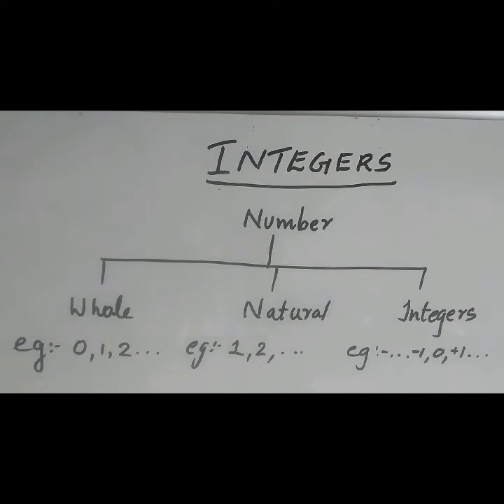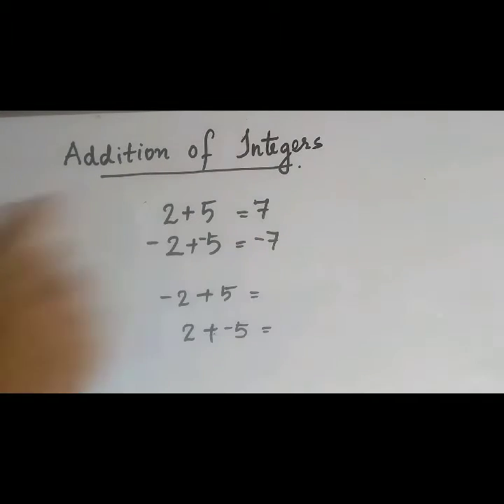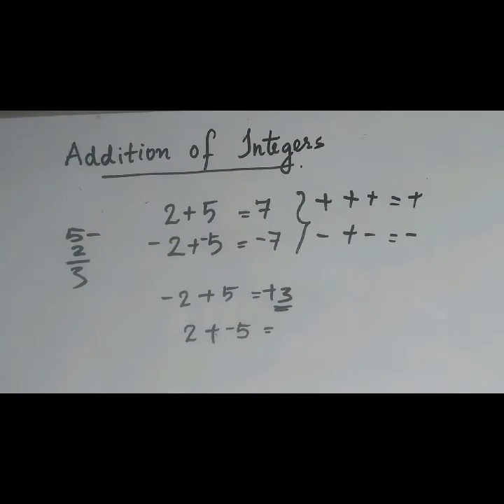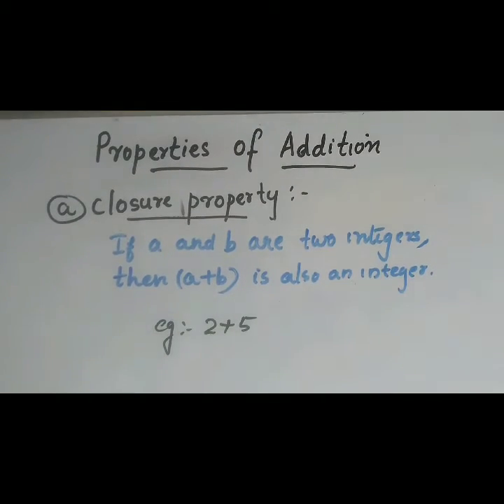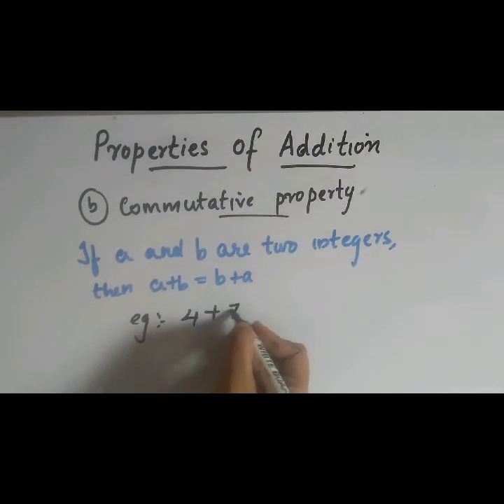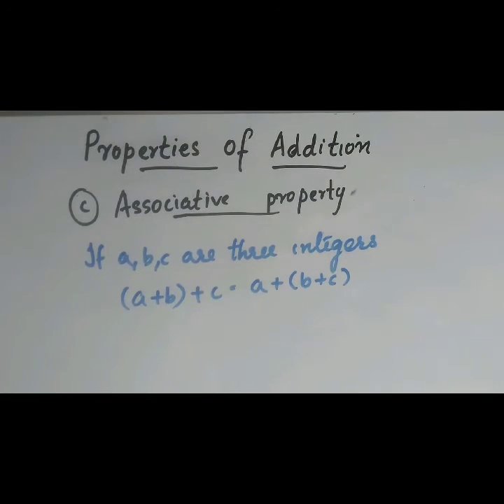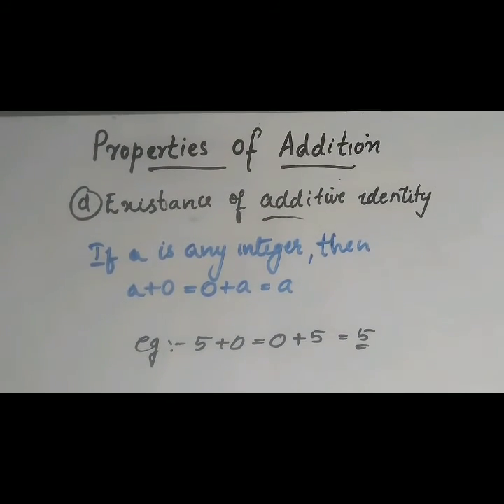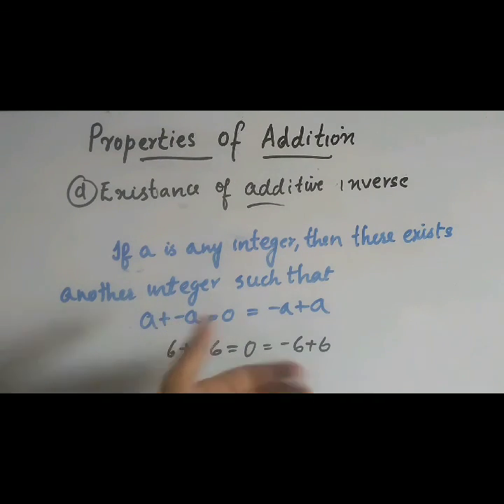Integers -part 1 for class 7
This video is  very much helpful for students of class 5,6 and 7. This video includes topics -  defining integers , addition of integers and it's properties

Video on basics of addition and subtraction of integers using number line